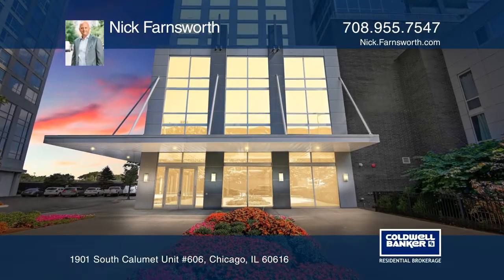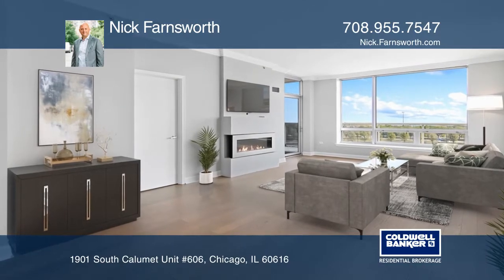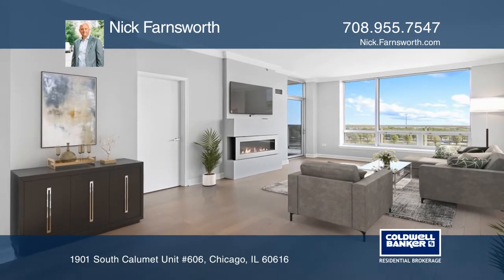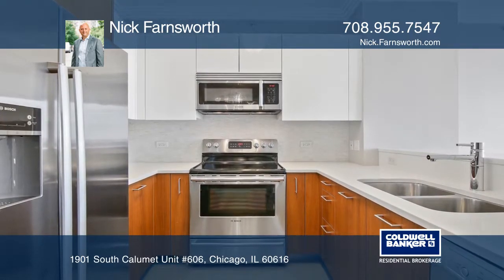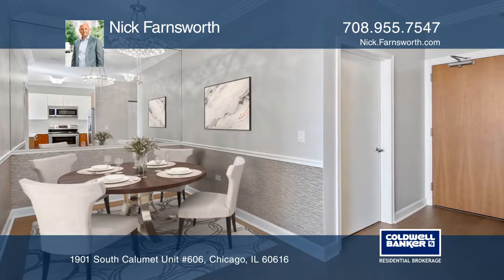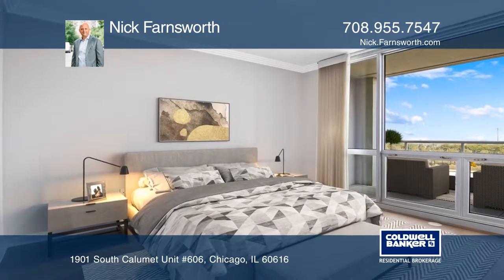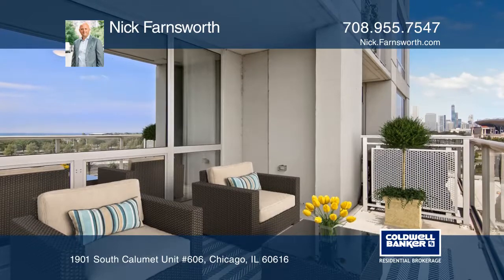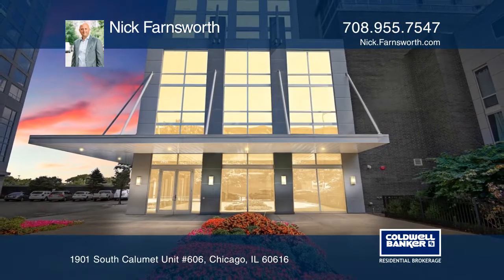1901 South Calumet Unit #606 Chicago, IL | ColdwellBankerHomes.com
1901 South Calumet Unit #606, Chicago, IL

Enjoy beautiful sunrises and fantastic lake views from this stunning two bedroom, two bathroom plus den/dining room featuring a massive terrace. This showroom quality home features Snaidero cabinets, upgraded quartz countertops, Grohe and Moen fixtures, Bosch appliances, marble mosaic backsplash and